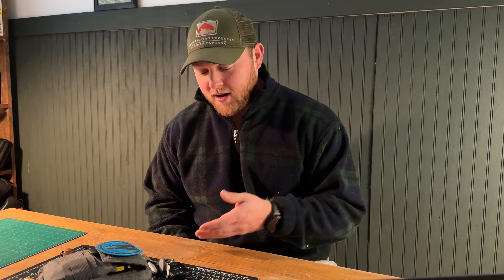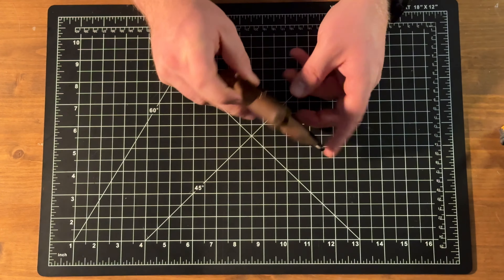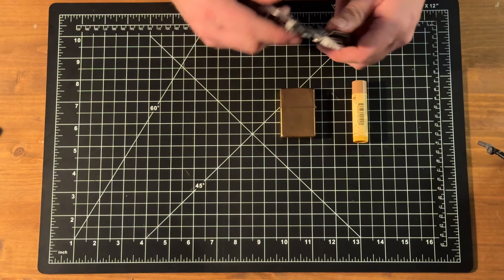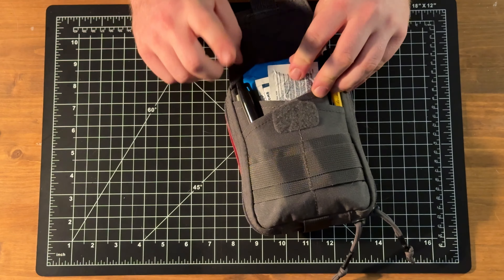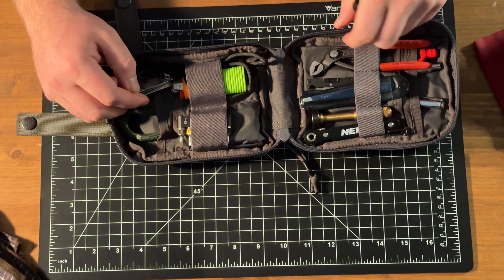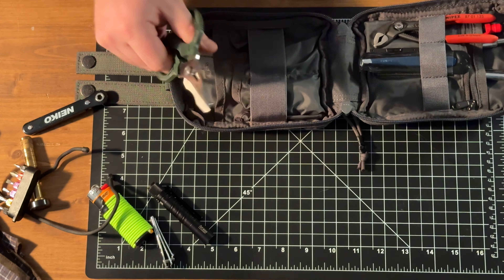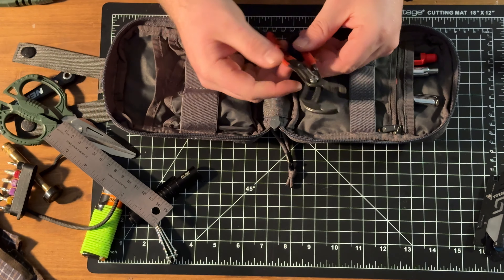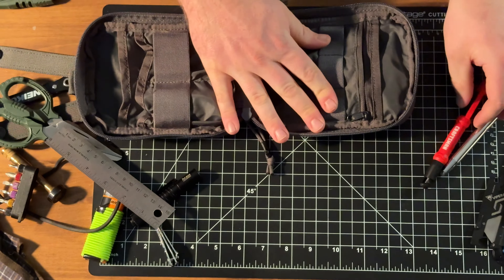What a regular office guy’s EDC looks like | Every Day Carry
Happy Holidays! What are some of your favorite EDC Items?